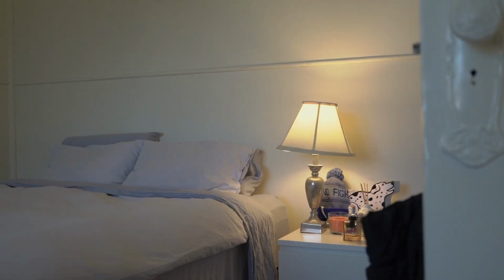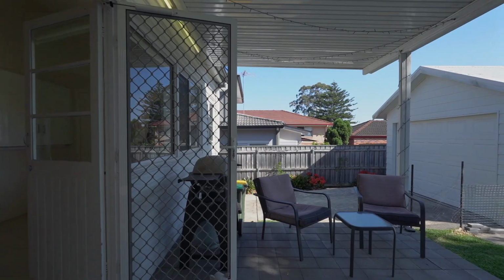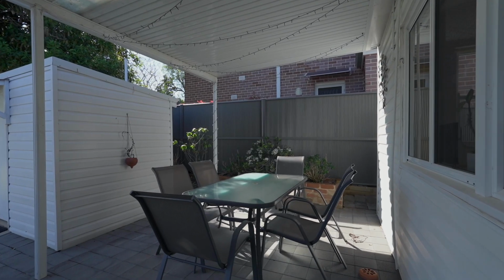Property Video | 12 Brabyn Street, Denistone East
Flowing through a single level design, this low maintenance family home reveals quiet simplistic living and dining areas that connect out to a sprawling park-like backyard. Immaculately presented and readymade to enjoy, you'll enjoy a relaxed lifestyle appeal from a sought after pocket of Denistone East, yet with Eastwood Town Centre, train station, lush parklands and scenic walking trails all only moments away.